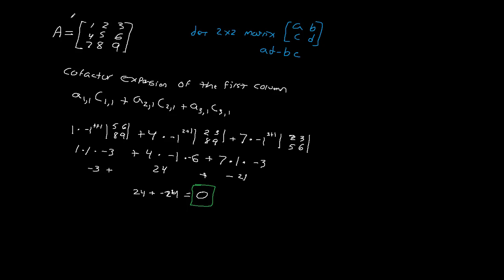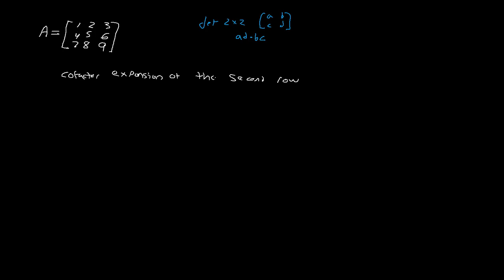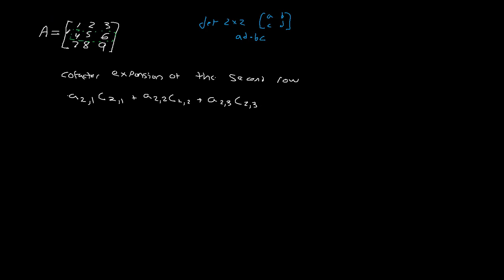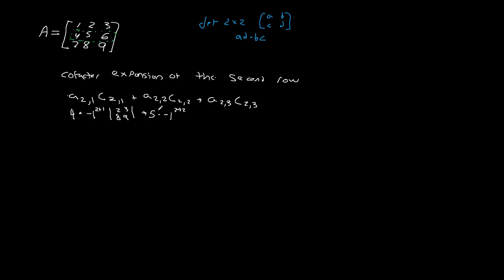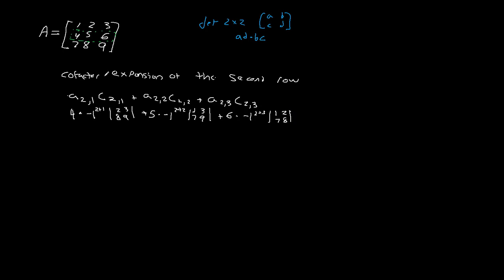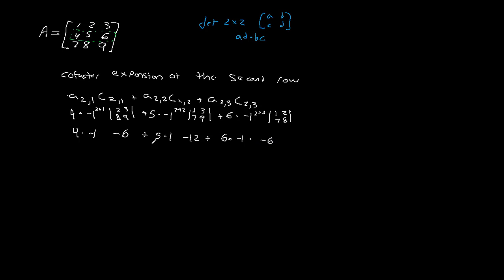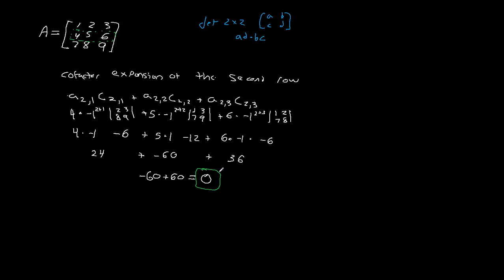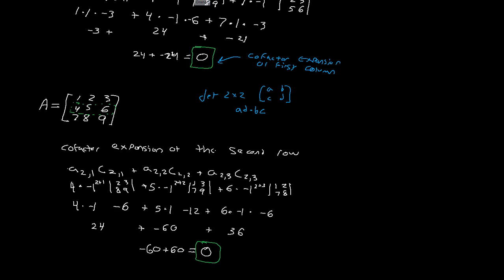Cofactor Expansion Example 2